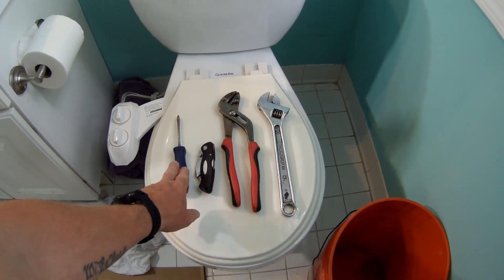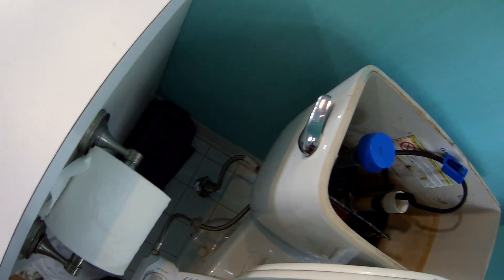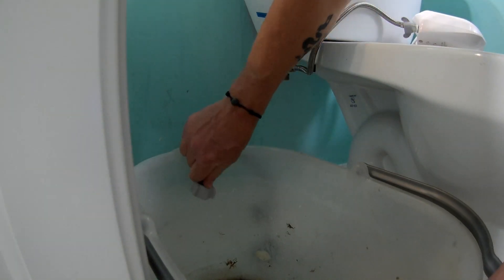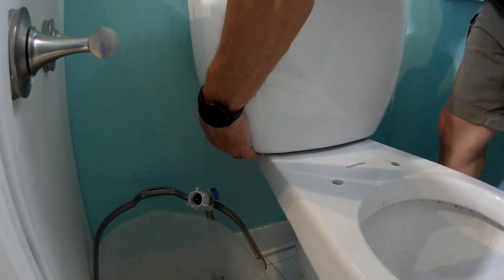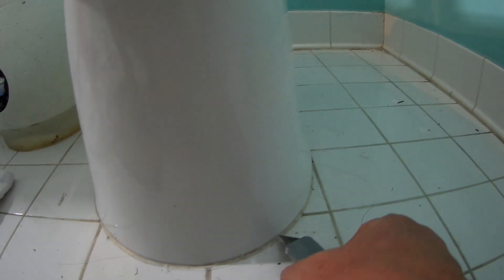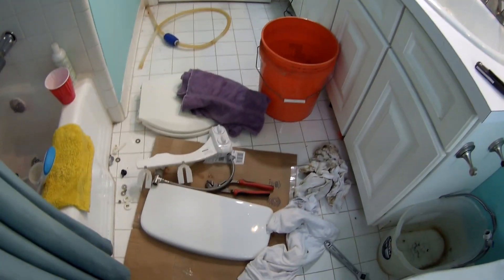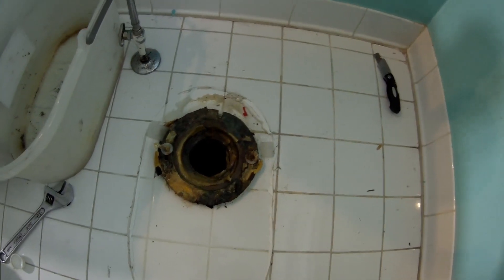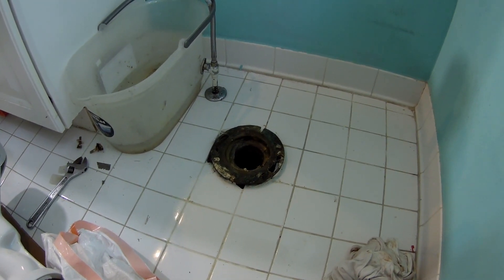How to Remove a Toilet by Yourself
This is part one of a toilet replacement project. It would help if you tried to get a friend to help. It was hot, and the water valve would not completely shut off the flow, creating a slight time crunch. Removal was fairly easy but replacement created unforeseen issues that will be seen in my next video.